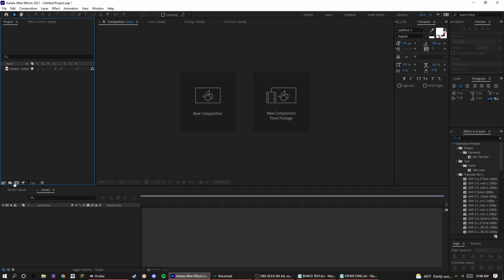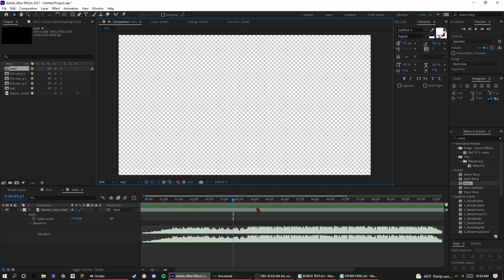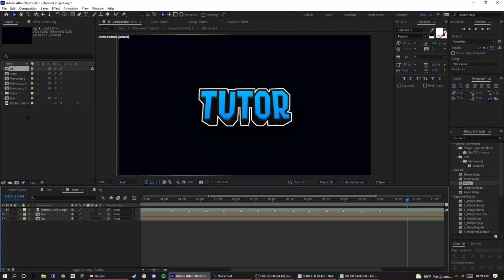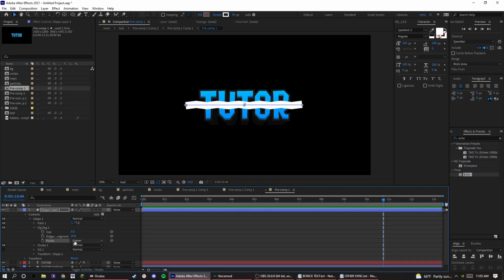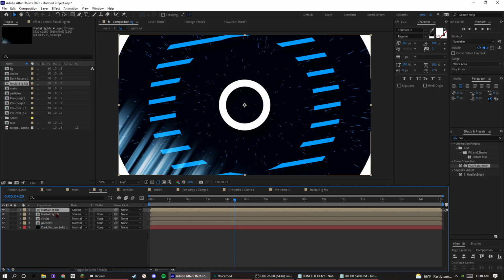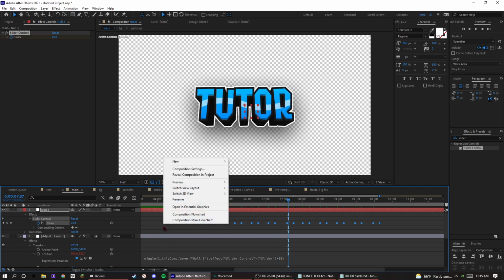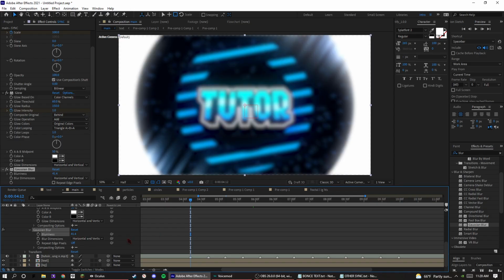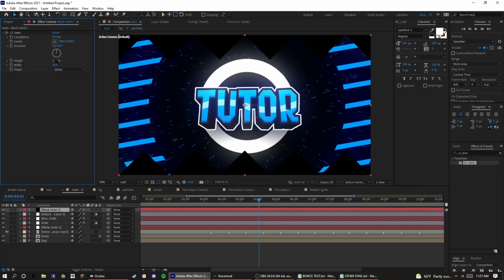NO PLUGIN INTRO TUTORIAL 2021 (got bored midway and quit)